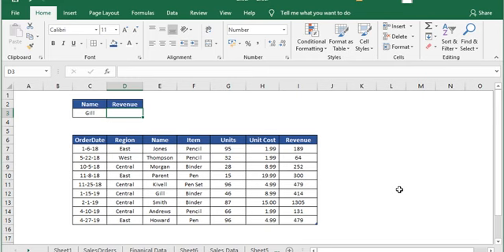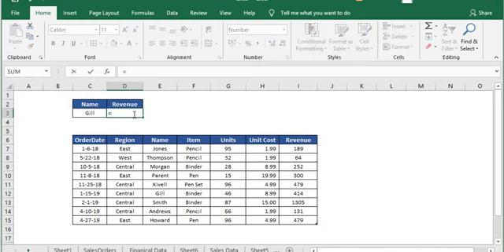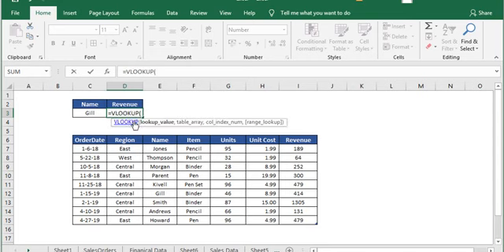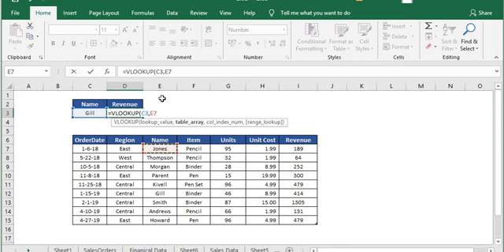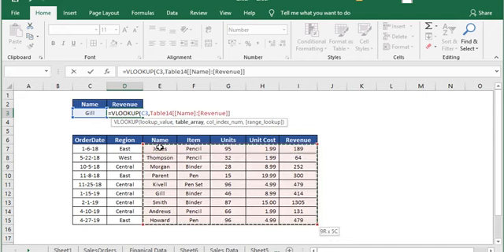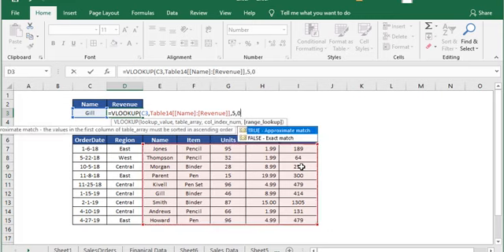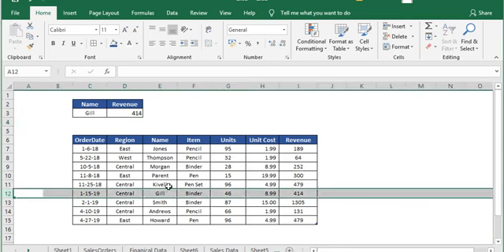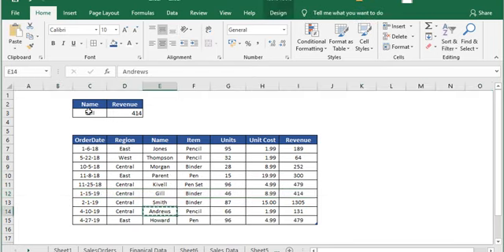Vlookup for Beginners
In this video, I explain the VLOOKUP formula step by step for beginners with a simple example. If you want to understand how to find data in Excel quickly, this video is perfect for you.

📊 What you’ll learn:
✔️ VLOOKUP syntax explained simply
✔️ Step-by-step example

💼 Perfect for:

Students (BBA, MBA, BCom)
HR & working professionals
Interview preparation

👉 Watch till the end to master one of the most important Excel formulas!